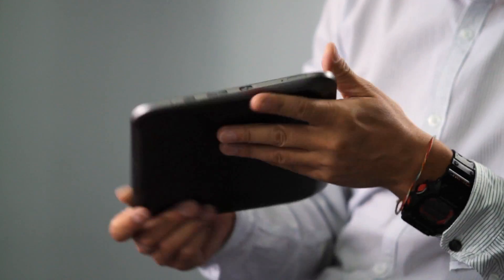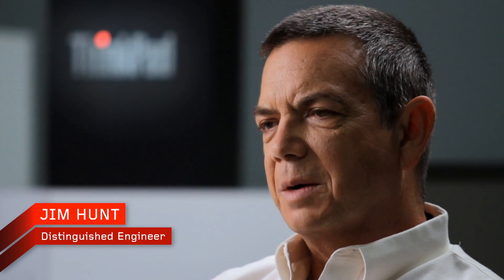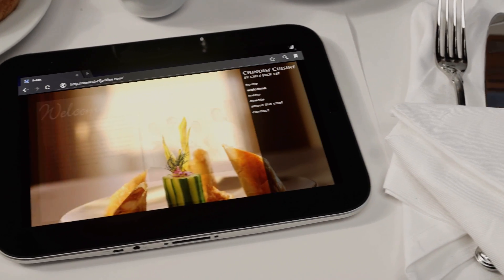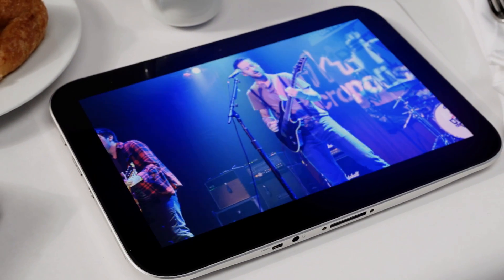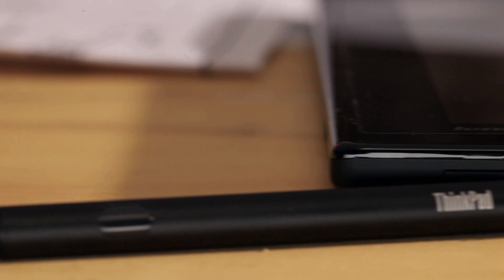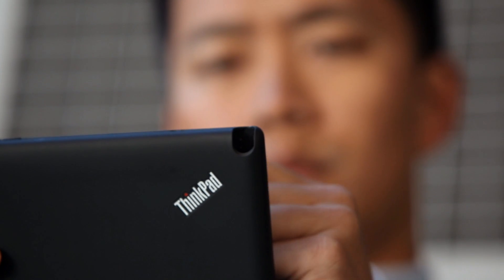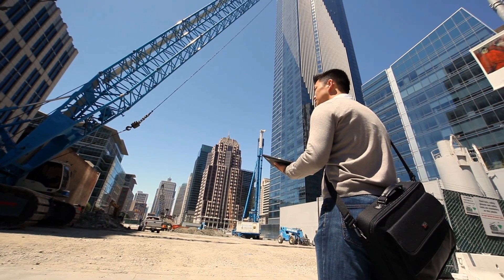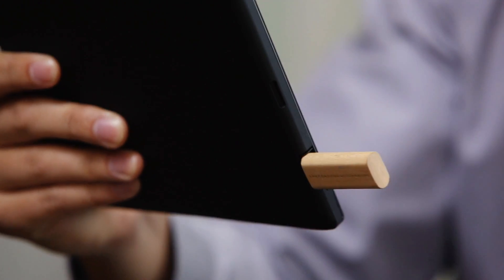The Making of Lenovo ThinkPad Tablet & IdeaPad Tablet K1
The members of Lenovo's global tablet team look back on the engineering, technology and passion that went into the making of the IdeaPad Tablet K1 and the ThinkPad Tablet.